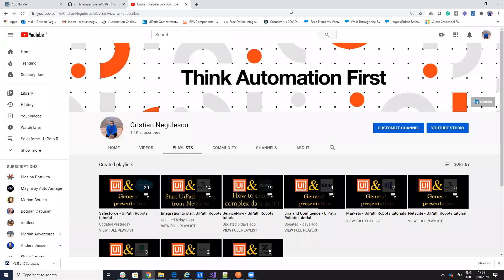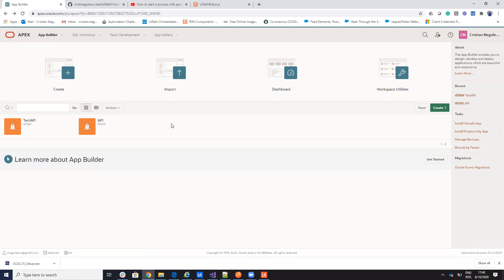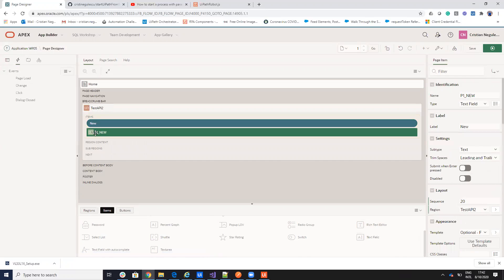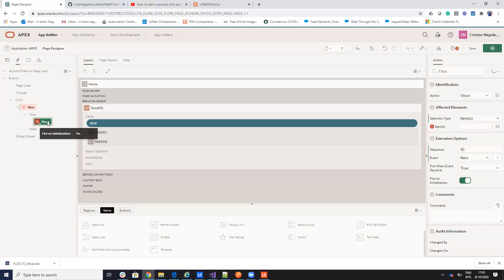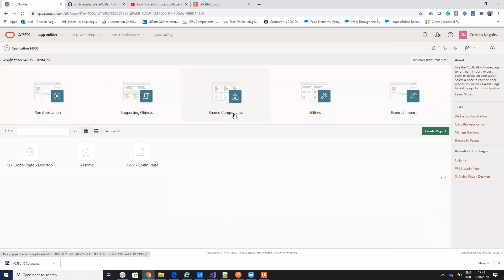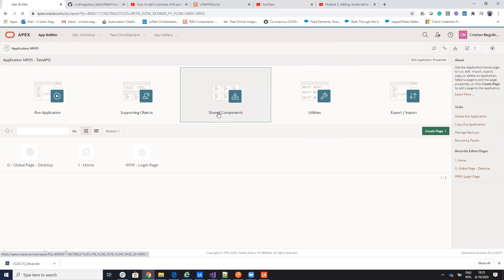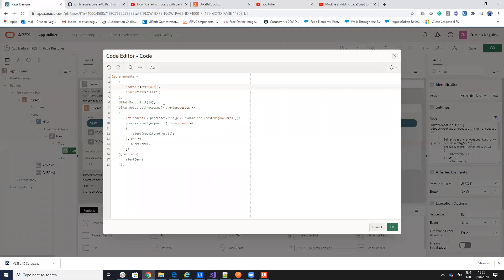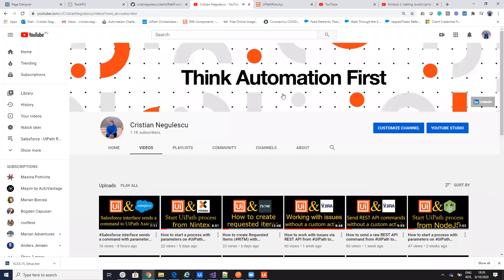Unleashing Oracle APEX: UiPath, RobotJS, and REST API Secrets | JavaScript Hacks | Code Adventures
How to start a process with parameters on UiPath Assistant from Oracle APEX using

0:00 Intro
0:25 UiPath Assistant and RobotJS
1:40 Create a new application on Oracle APEX
4:25 JavaScritp CODE see link in the description
5:25 Include the external file
7:15 Run the process
8:00 Call the process with multiple parameters